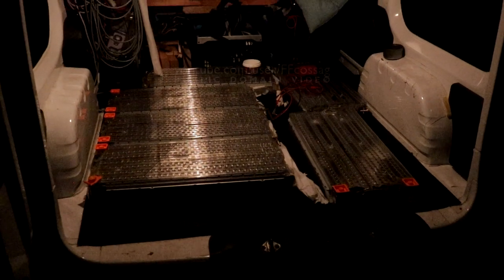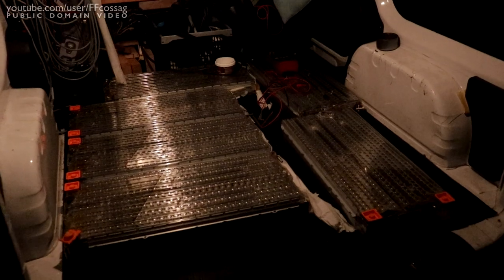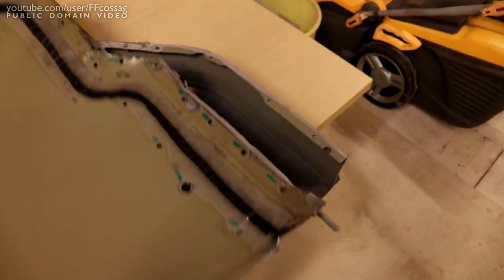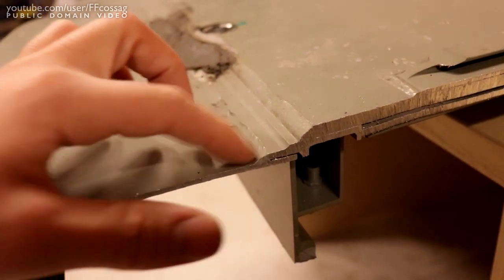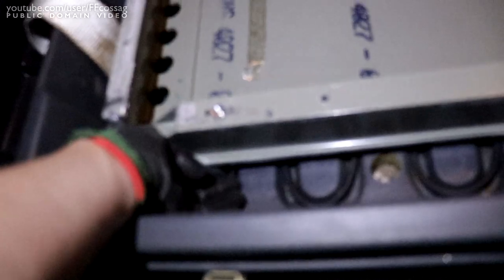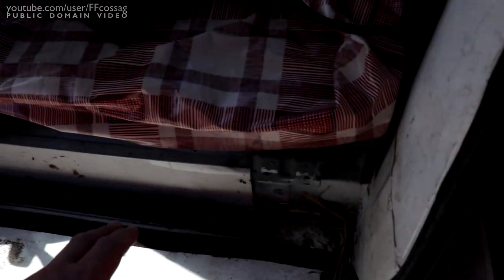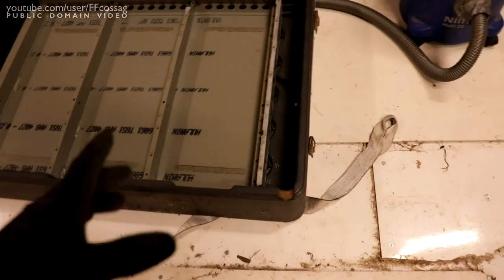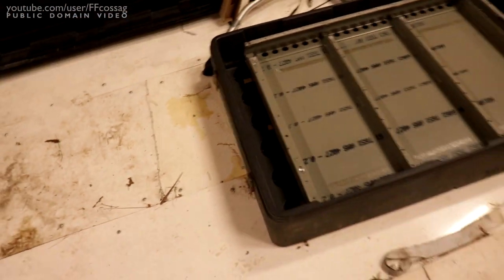Elcat Lithium Conversion EP1: Battery Box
One year in the making, the Elcat lithium conversion project is finally underway! The goal is to turn this very delapedated 1997 Elcat Cityvan 200 into something that's both nice and actually usable by modern EV standards. It'll also be the test bed for a rather exciting upcoming project ...